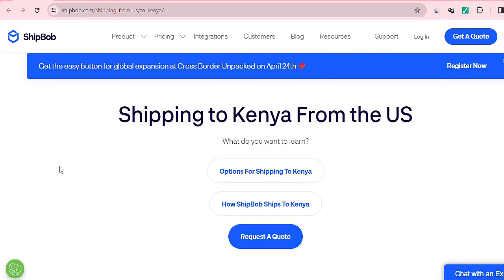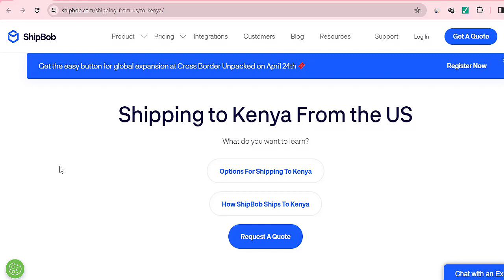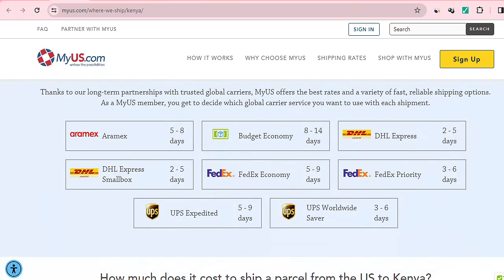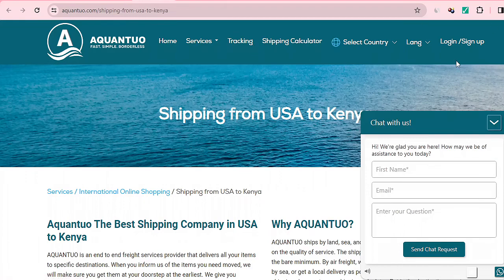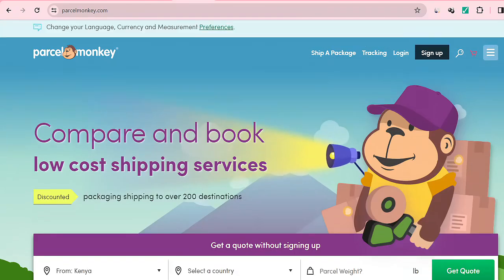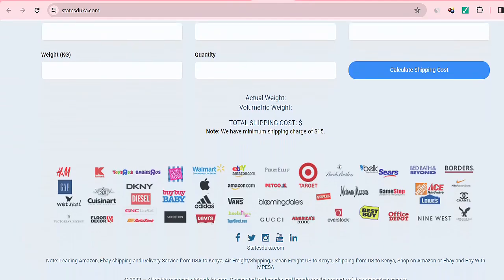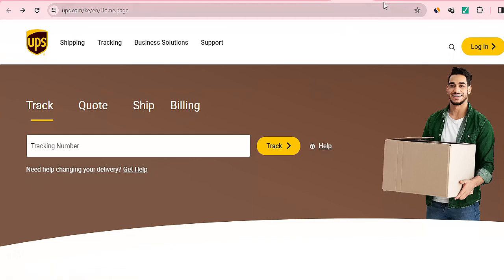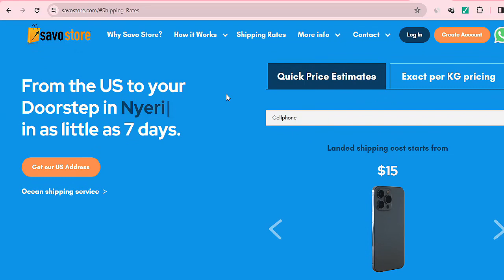10 Best Shipping Agents From United States (US) To Kenya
Do you need to send a package from US to Kenya? There are dozens of professional shipping agents and courier service companies serving the Kenyan market. They deliver your package from US to kenya fast, safely, and in the same condition, you sent it.

More so, they give you an instant quote for your international shipping needs even before you book the services. That way, you know what and when to expect your package, as per the quoted price.